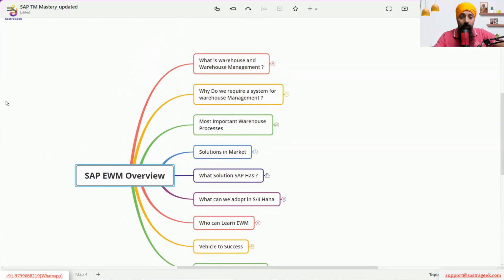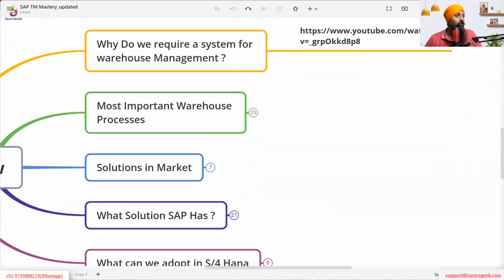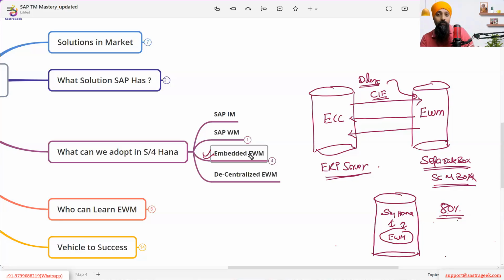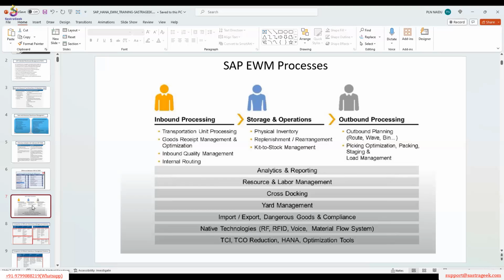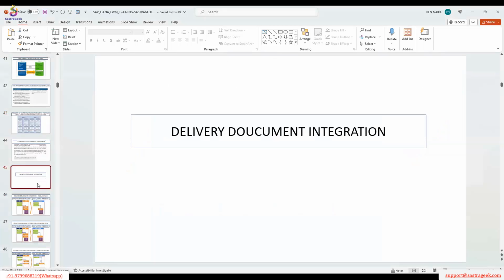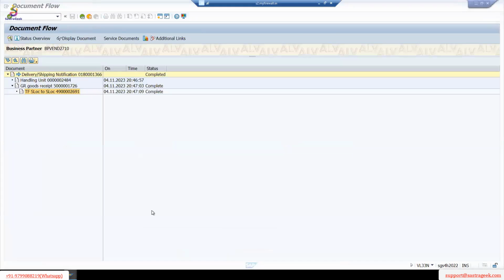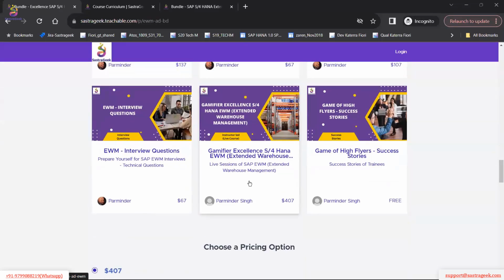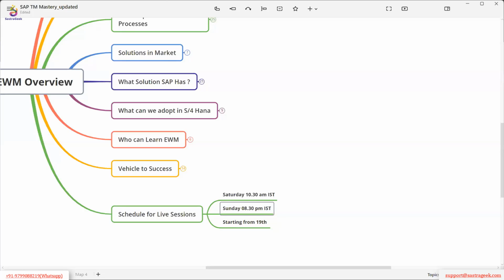Overview of SAP EWM by Parminder Singh and Mr. Naidu